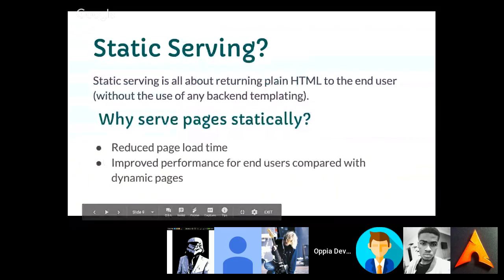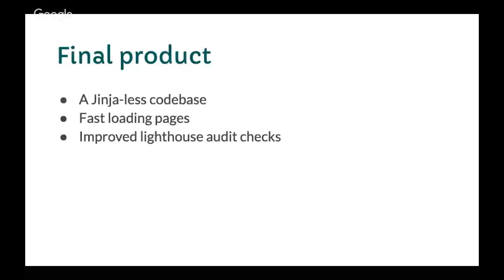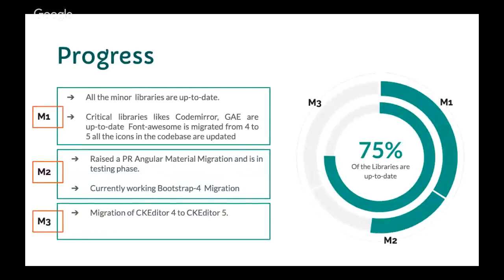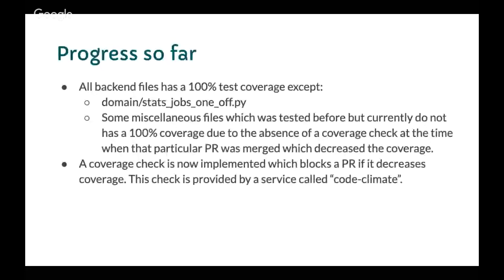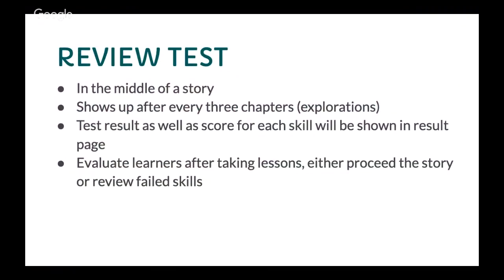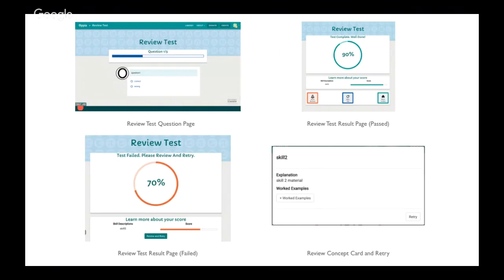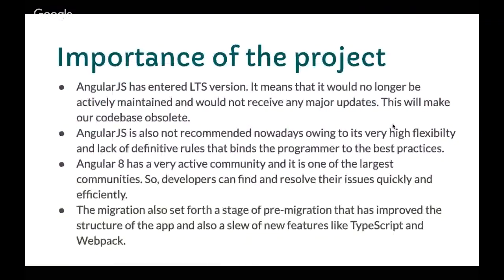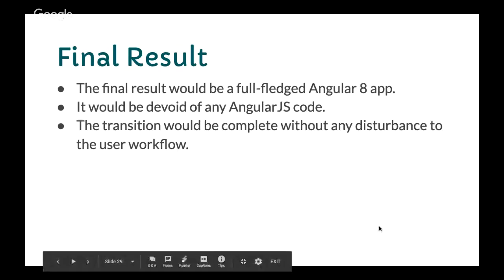Oppia GSoC 2019 lightning talks